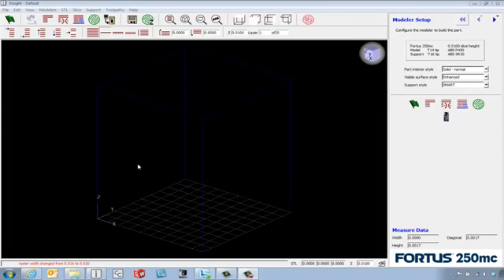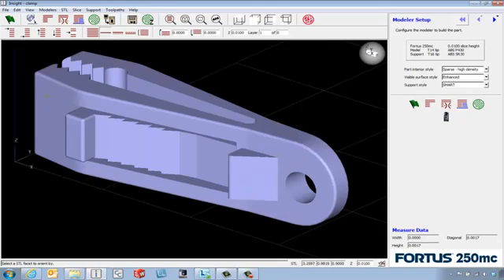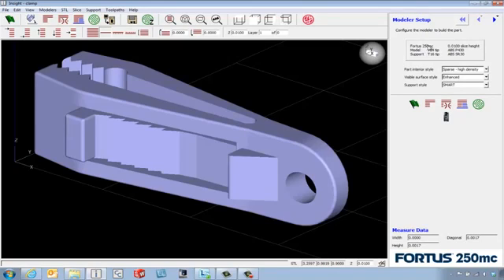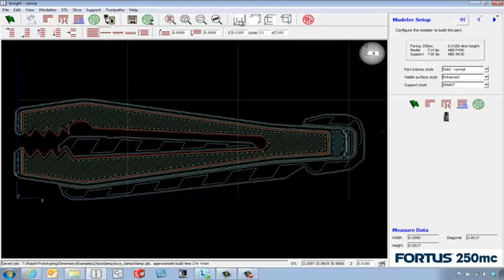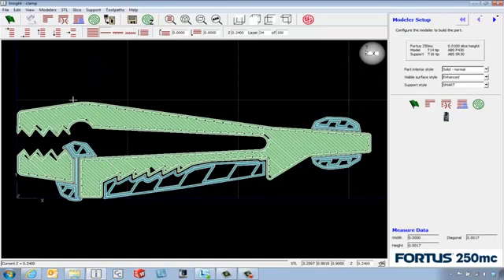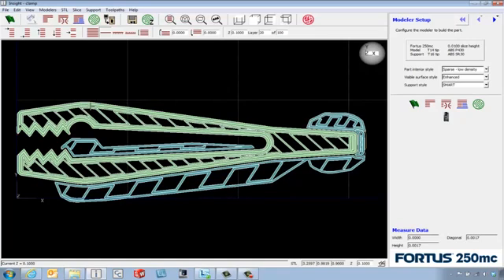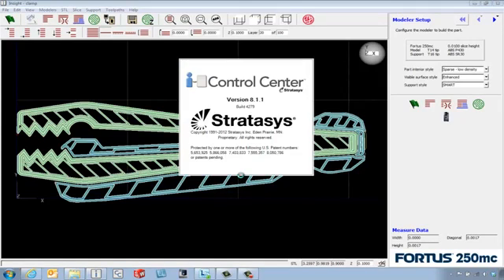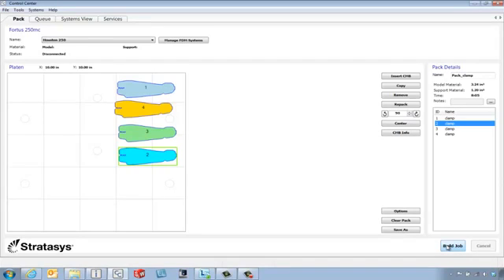thao tac xu ly co ban Stratasys Insight